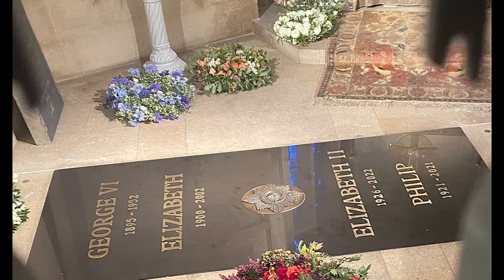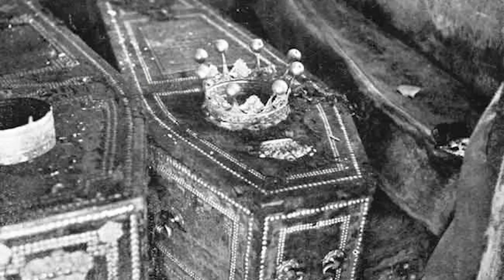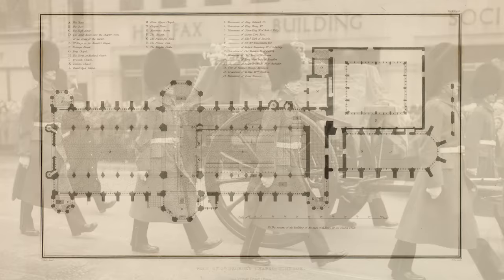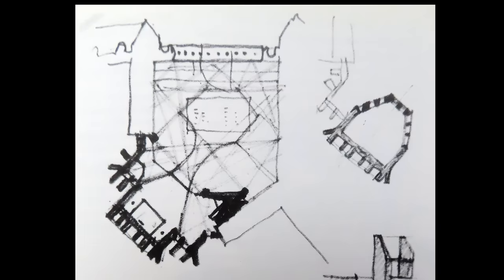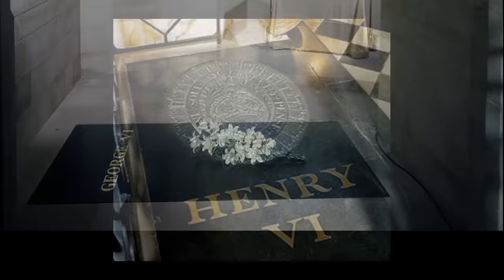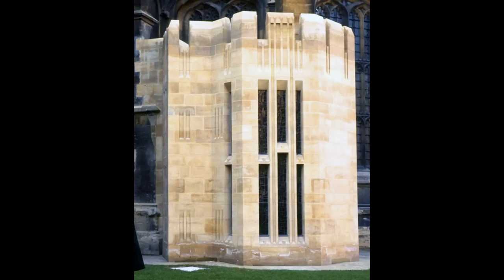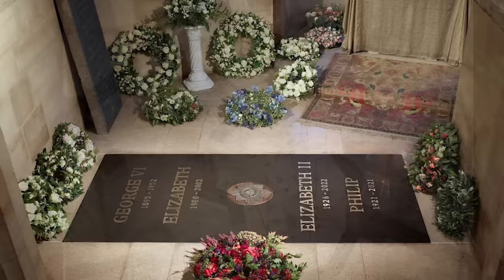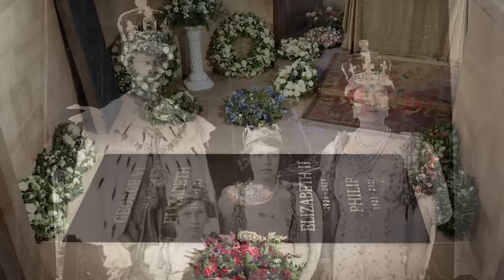Queen Elizabeth II's Final Resting Place - The Memorial Chapel of King George VI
In this video, I explore with you the last resting place of Queen Elizabeth II, the chapel she built in memory of her father king George VI.  The Queen lies with Prince Philip and her parents in a vault beneath the chapel, which is a striking piece of 1960s modernist architecture with more than a nod to history and continuity and designed by architect George Pace of York.  The process of designing and constructing this chapel took seven years, the work being completed in 1969.  King George was buried there that year, with Queen Elizabeth his wife and Princess Margaret his daughter joining him in 2002 and Queen Elizabeth II and Prince Philip in 2022.

I produce these videos on a shoestring with old equipment, I do it as I am passionate about the subject, and teaching about these things is part of my vocation and ministry.  Do you enjoy my content, would you consider supporting me financially? It will be gratefully received and will help me make more content and support me as improve the quality of the content I offer: